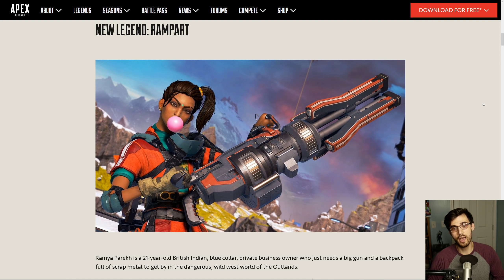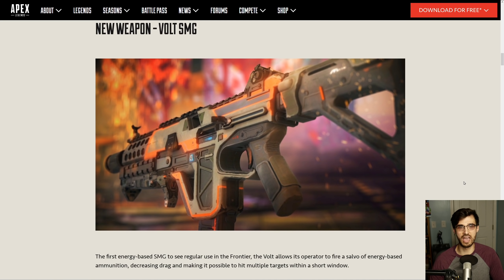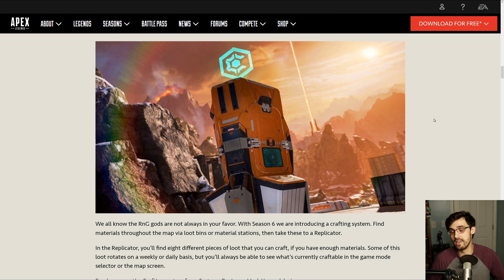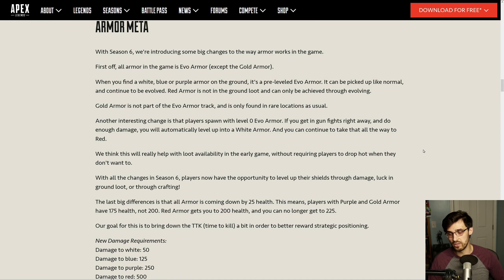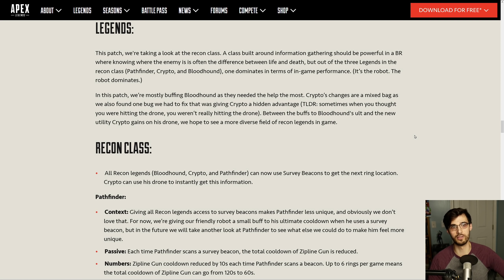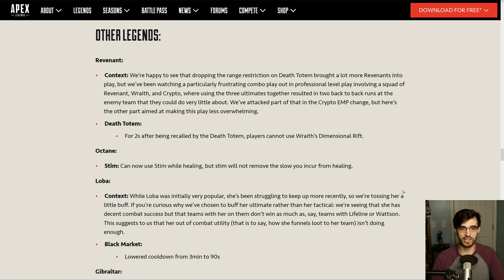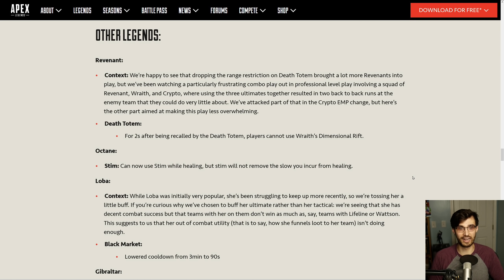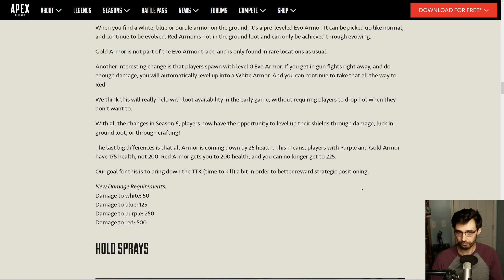Major Meta Changes in Apex Season 6 IN DEPTH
Season 6 is making major changes -- Evo Armor only, R99 is going to the Care Package, Devotion is back to normal, and so much more.  (NOT a sponsored video)